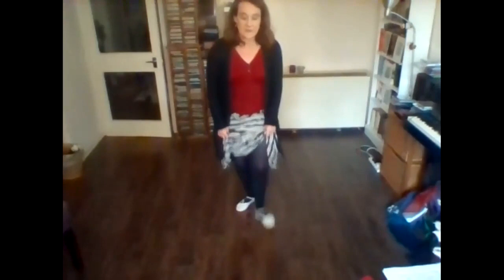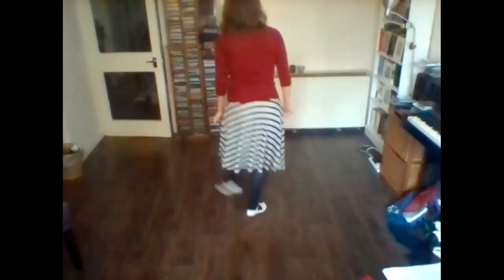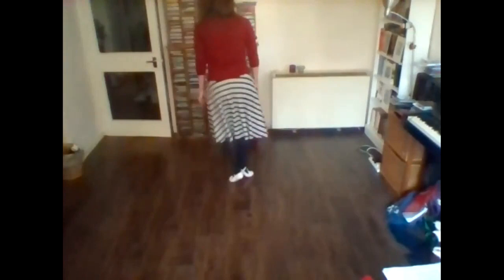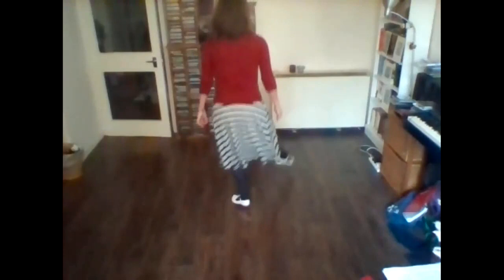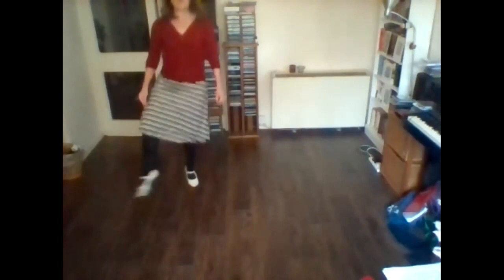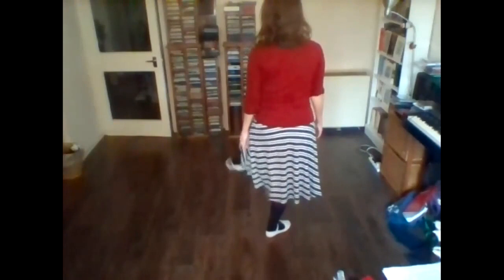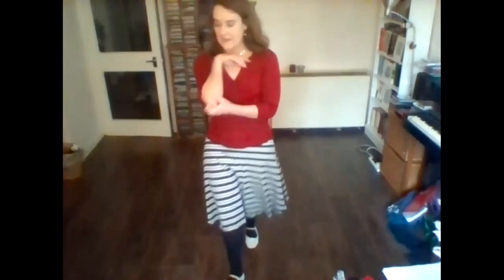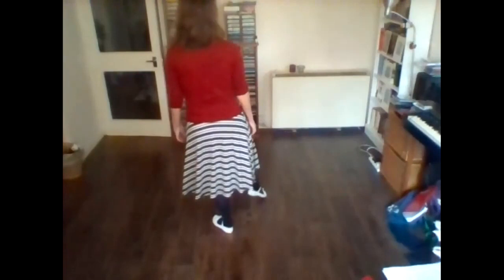"The Hopeful Lover" a Step dance by Charlie Mill, taught here with our guest teacher Alice Stainer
“The Hopeful Lover” was devised by Charlie Mill (Principal of the C.H. Hill School of Dancing) Dundee and is taught here by our guest teacher Alice Stainer.

Alice says:
“My version is Pat Clark's transcription of Charlie Mill's dance and I danced it with Pat in Leeds. I didn't keep very accurate records at the time as I hadn't done much step dancing at all by then and wasn't clear on the lines of influence, but I did write performance notes on my copy."

96 bars of the tune “The Hopeful Lover”.  An alternative reel may be used during the second 32 bars; i.e during steps 3 and 4.
Special thanks to Keith Smith and Anne-Laure Latour for recording the music using:
“The Hopeful Lover” for steps 1, 2, 5, & 6
"The Rose Tree" for steps 3 & 4